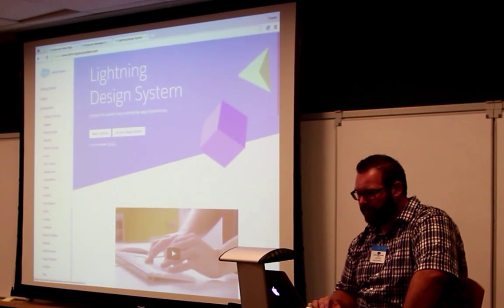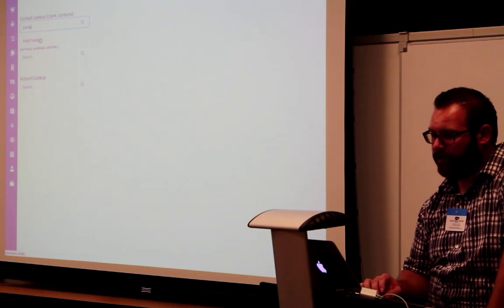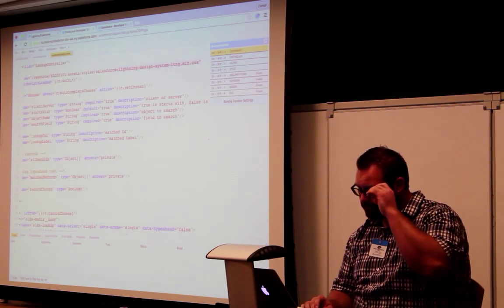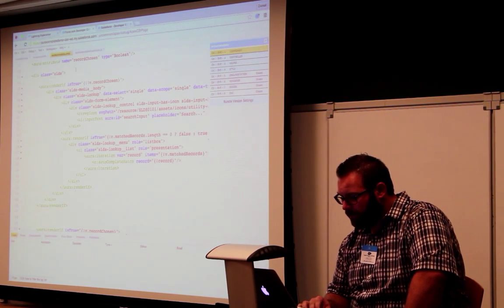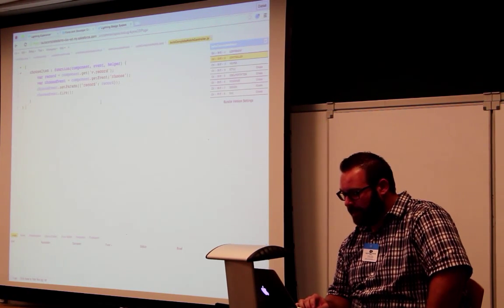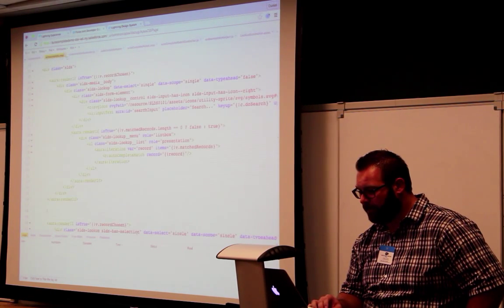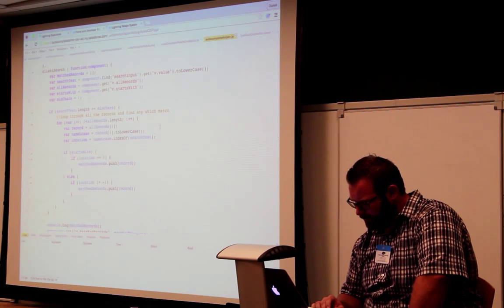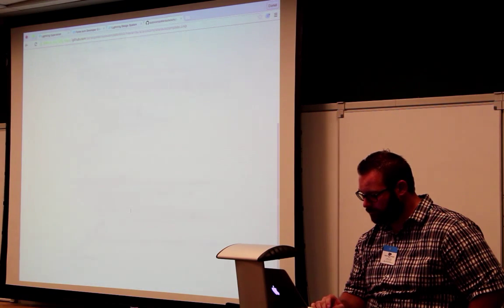Creating a Typeahead Lookup Component with the Lightning Design System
This presentation is from the Bay Area Salesforce Developer User Group meeting, October 28th, 2015.

Learn how to apply the Lightning Design System to a custom component with Daniel Peter (@danieljpeter on Twitter).